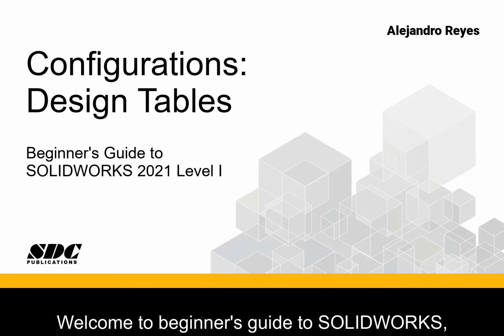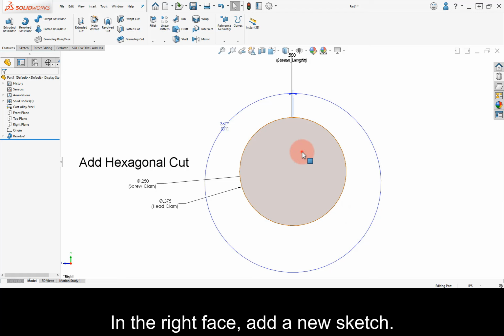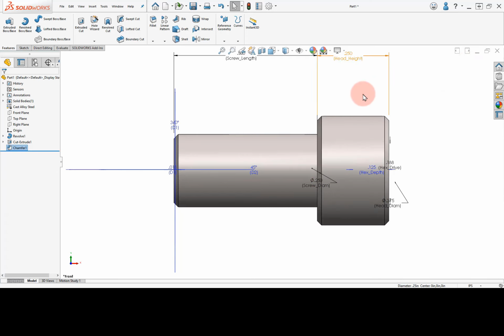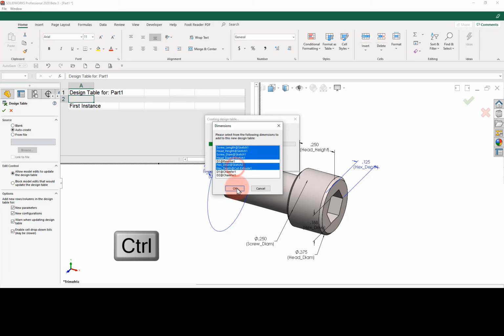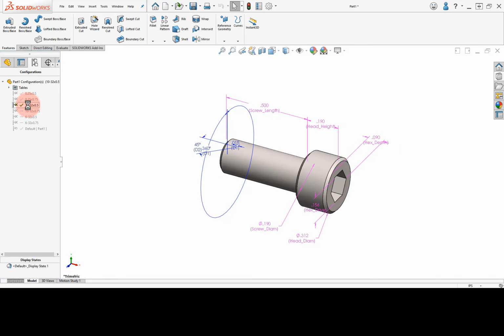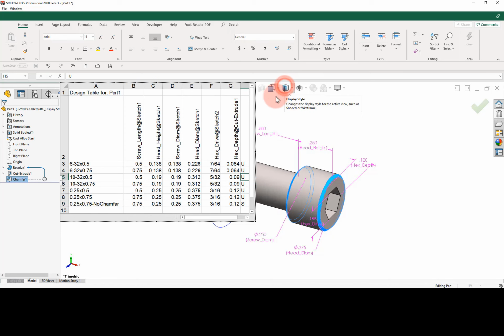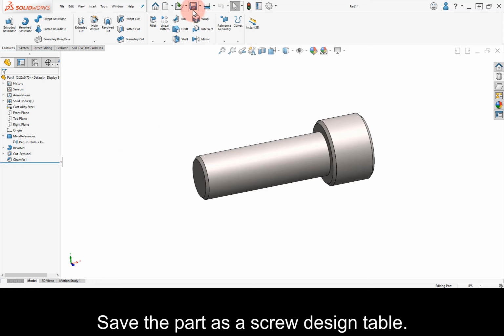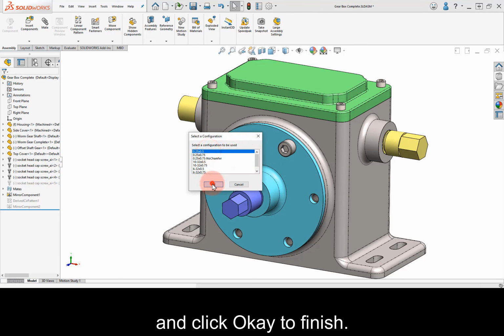MET 121 SOLIDWORKS - Chapter 5 - Assembly Modeling - 30 Design Tables